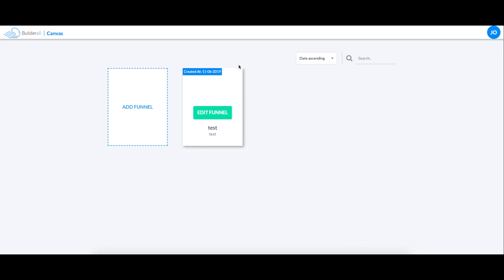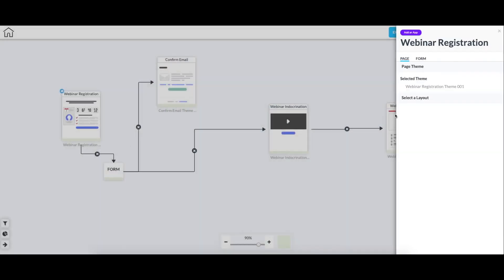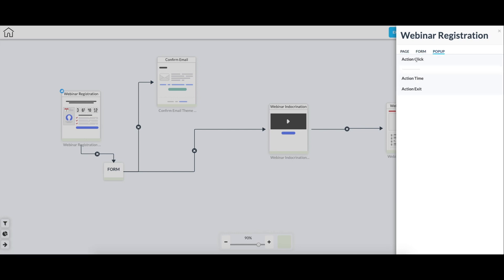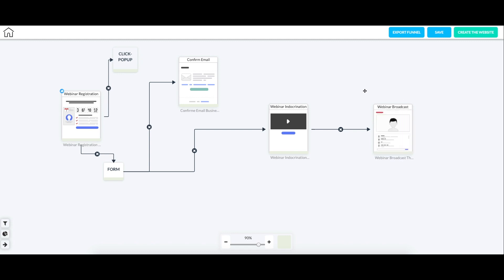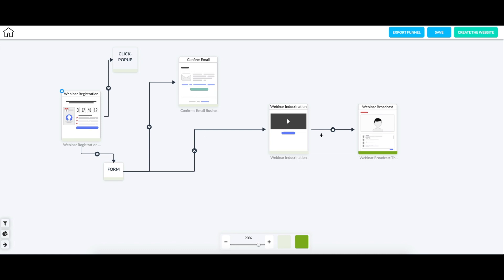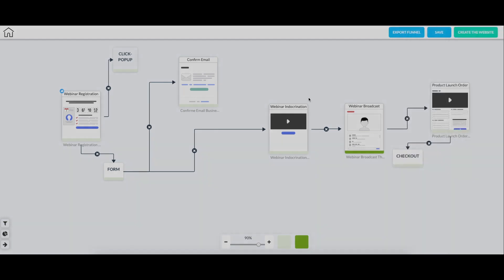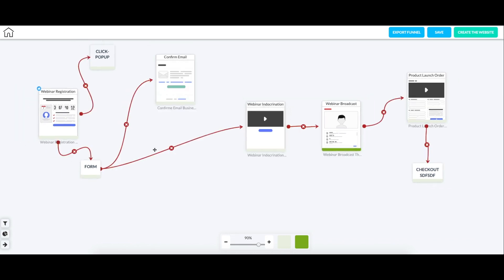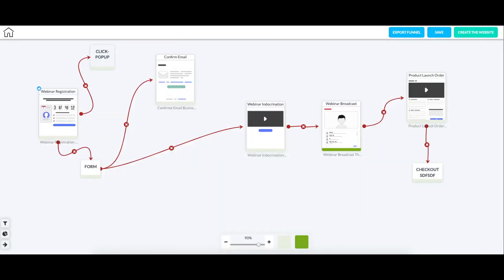BUILDERALL TOOLS - Canvas Funnel Builder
EASILY BUILD COMPLETE AND PROFESSIONAL SALES FUNNELS WITH THE MOST REVOLUTIONARY BUILDER IN THE WORLD: THE BUILDERALL CANVAS FUNNEL BUILDER.

Forget everything you know about the tools used to create funnels. We just made all of those tools obsolete! Builderall Canvas Funnel Builder is the only tool on the planet that allows you to create your sales funnels over a blueprint, right while you are creating the funnel! With the Builderall Canvas Funnel Builder, you have the blueprint builder, the website builder, split tests, popups, checkouts, webinars, email marketing, and CRM, all integrated into one easy-to-use platform.

Own Your Game With Builderall!

This system has Infinite Possibilities to Innovate Your World.
Explore new features designed to enhance the user experience & workflows. More Powerful and Fundamentally redesigned and re engineered with speed in mind. A whole new look on a whole new level.